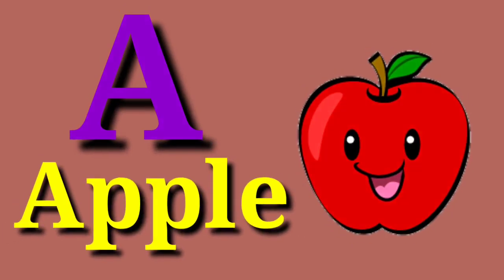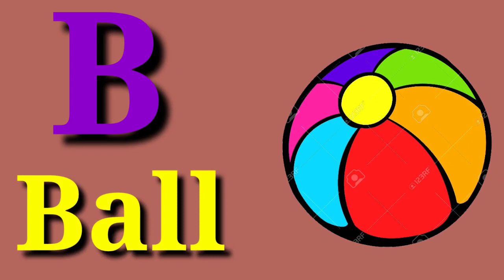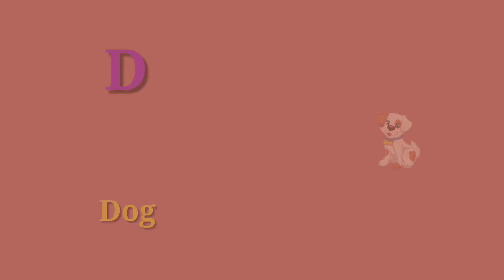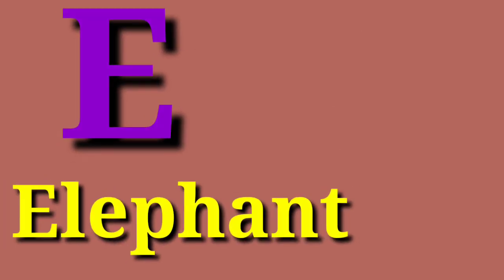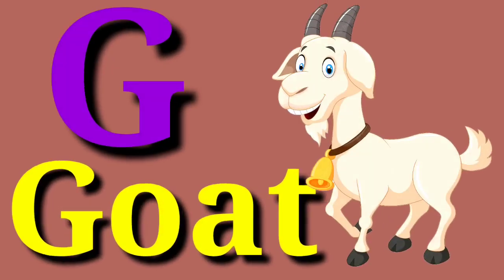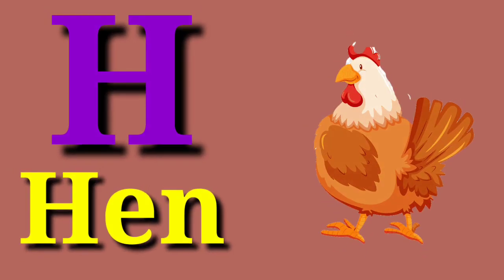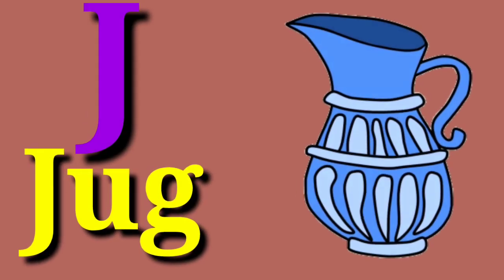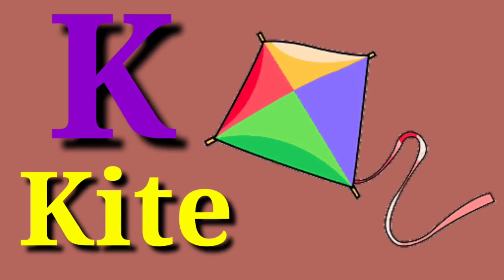A for apple b for ball | abcd | phonics song | अ से अनार | क से कबूतर | अ आ इ | क ख ग | a toz